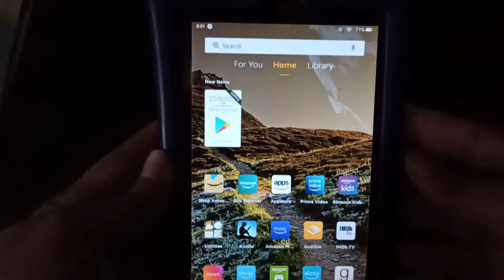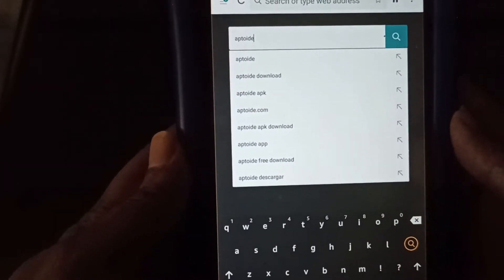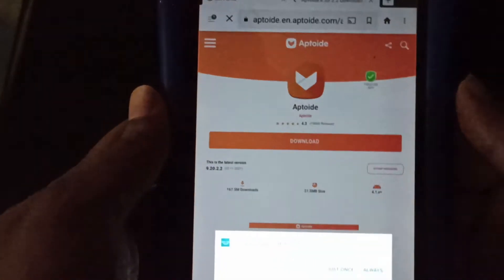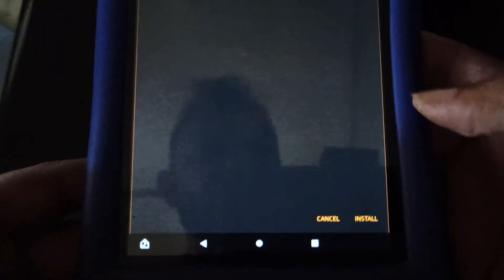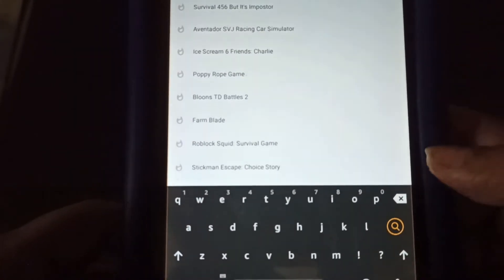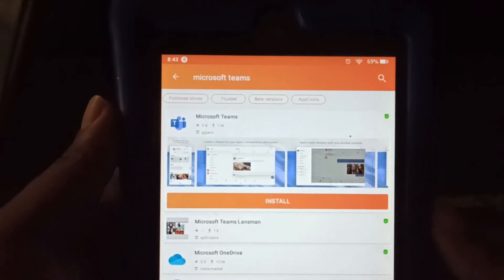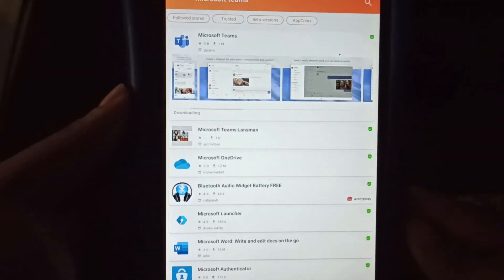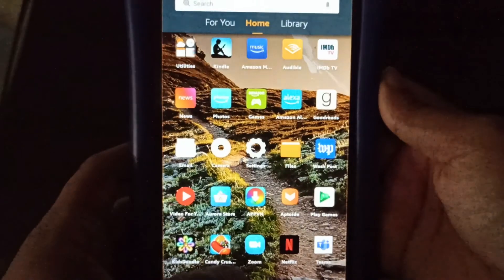How To Install Microsoft Teams on Amazon Fire Tablet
Amazon Fire Tablets are a popular choice for their functionality and affordability, however Microsoft Teams which is widely used for work and school is not officially supported. Have no fear in this video I show you How To Install Microsoft Teams on Amazon Fire Tablet .

Purchase Amazon Tablets

Fire 7 Tab
Fire HD 8 Tab
Fire HD 10

🛒 Shop for Ubiquiti Equipment
Unifi 8 port POE switch
Unifi 24 port POE switch
USG firewall
USG Pro 4 Firewall
UDM Pro
Cloud key Gen2 plus
AC Pro AP
nanoHD AP